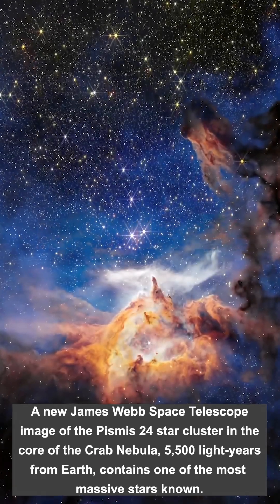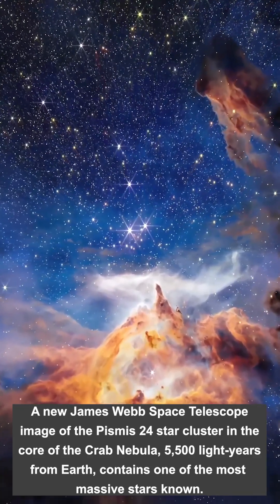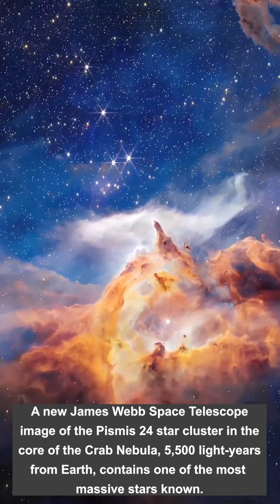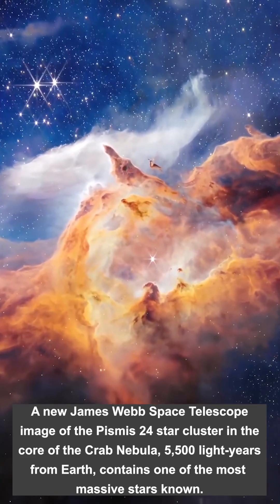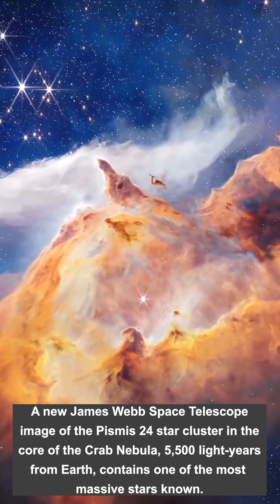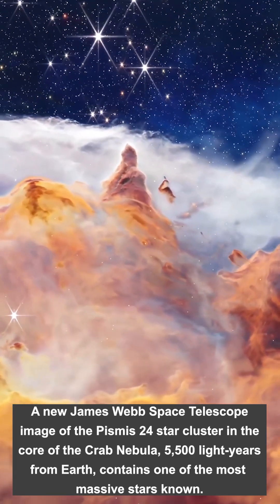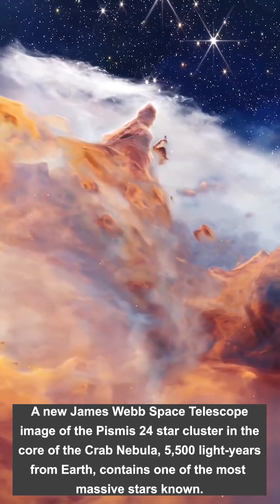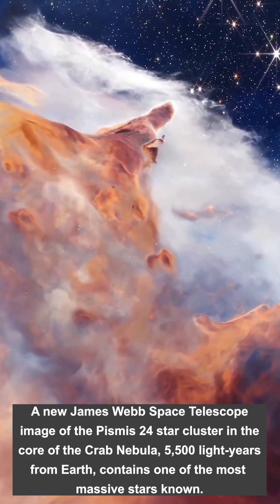NASA Found a Glowing Star Nursery in Space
JWST Finds Monster Star in Crab Nebula! 🤯
A new James Webb Space Telescope image of the Pismis 24 star cluster in the core of the Crab Nebula, 5,500 light-years from Earth, contains one of the most massive stars known.